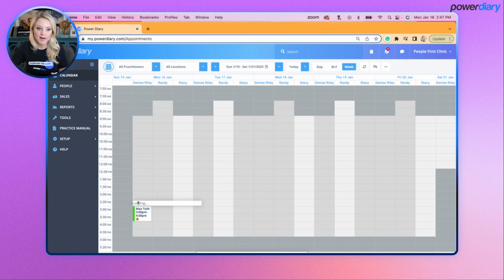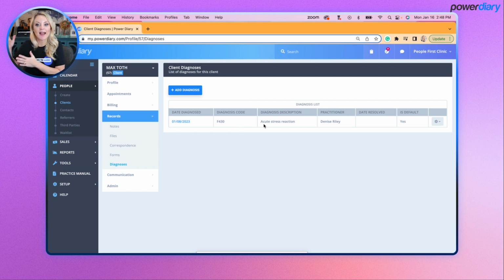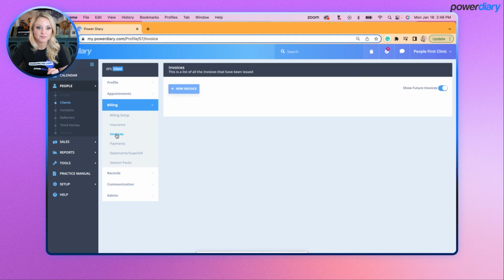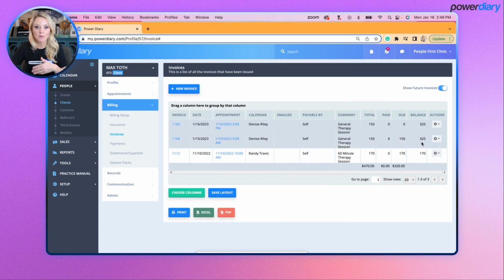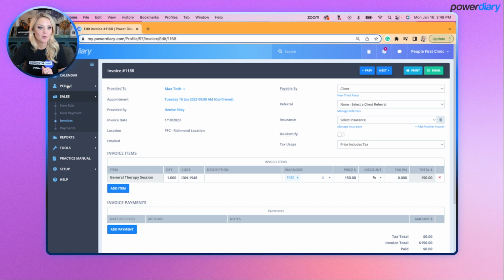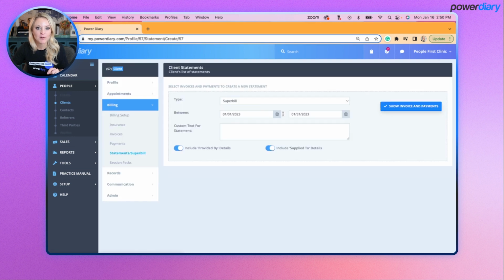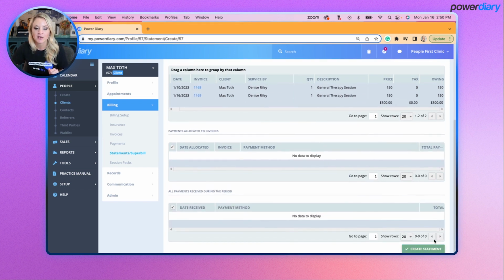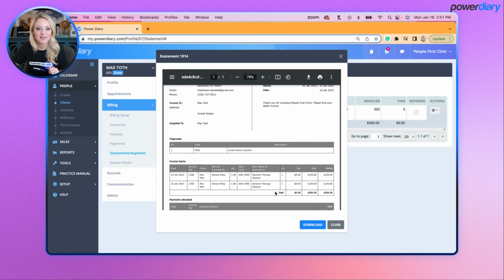How to add Diagnosis Codes to Superbills (US)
Wondering how to add Diagnosis Codes to superbills in Power Diary? Danielle walks you through the steps!

00:00 Welcome
00:30 Let's get started
01:03 View codes on Client Profile
01:55 View codes on invoices
02:53 Generate a Superbill